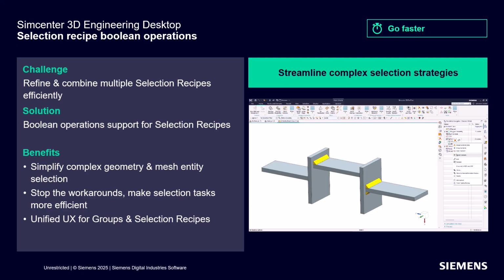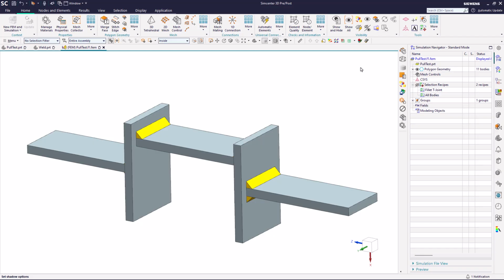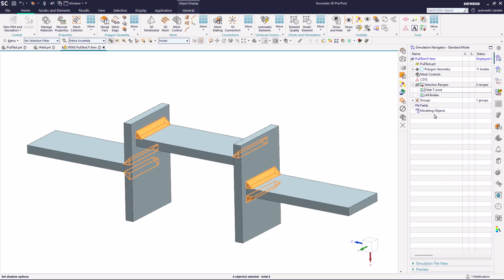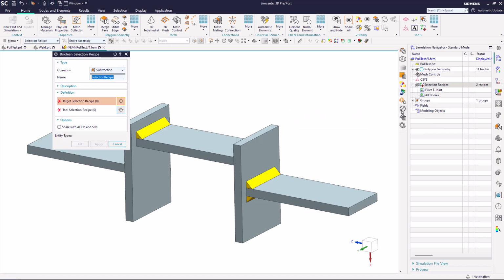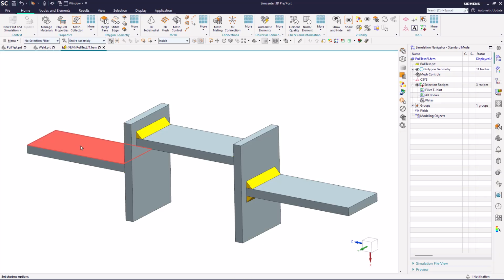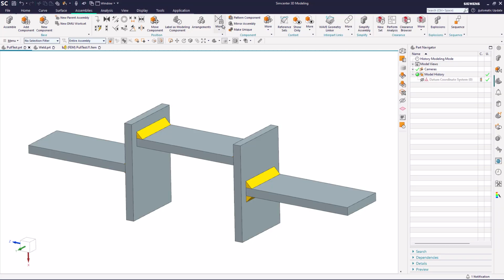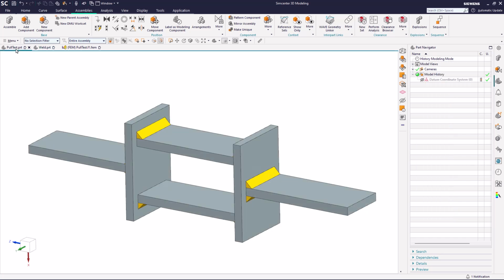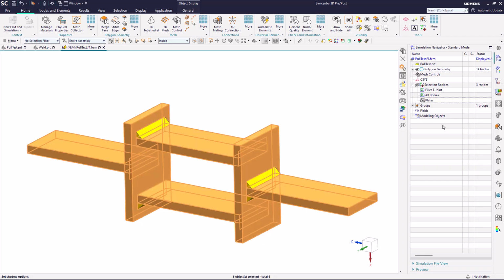How To Combine Selection Recipes With Boolean Operations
Version:  2512